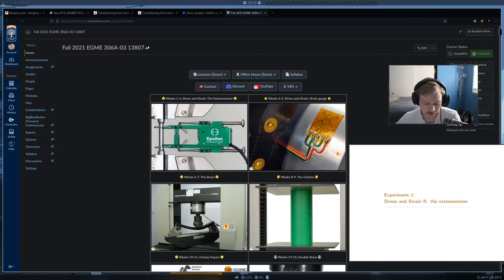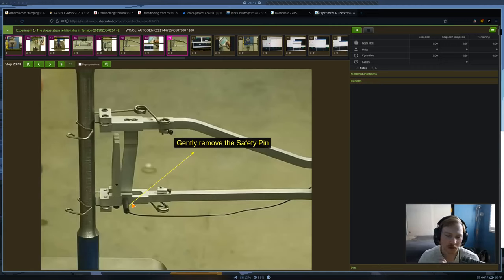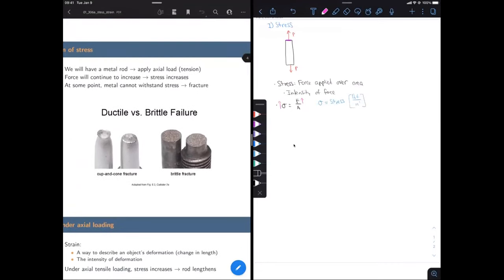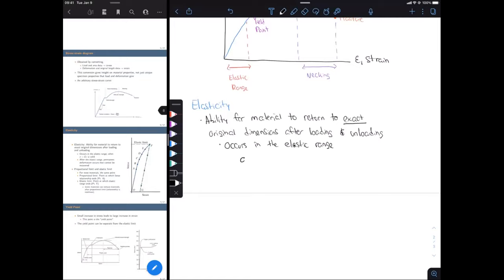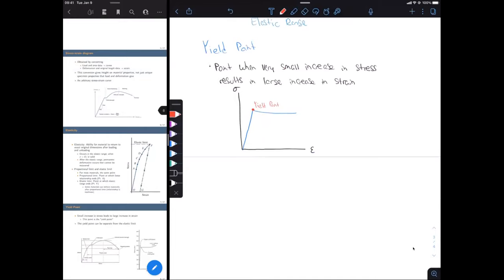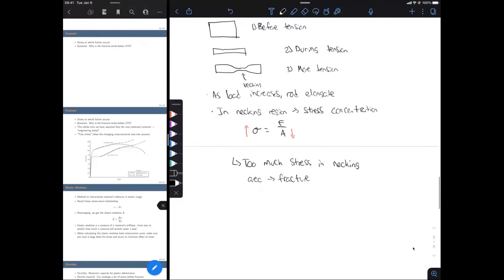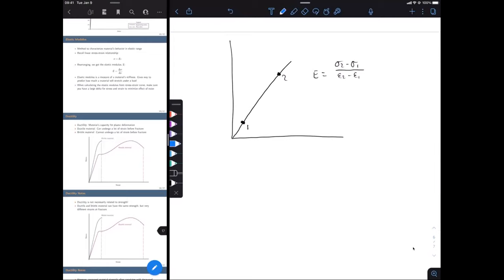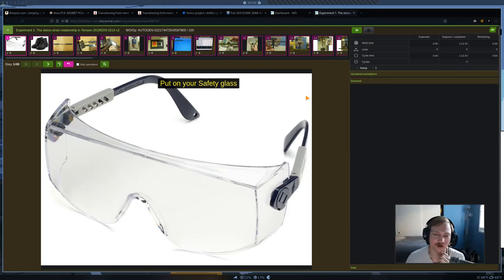EGME 306A-03, Week 2: Stress and Strain Lecture